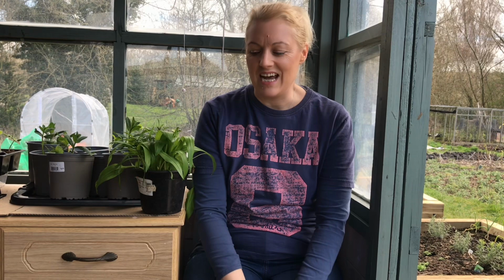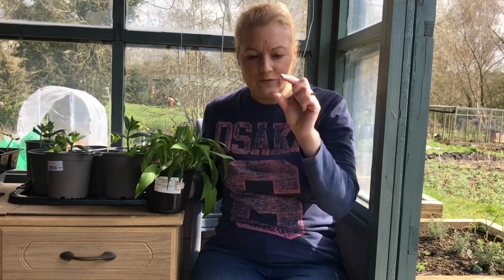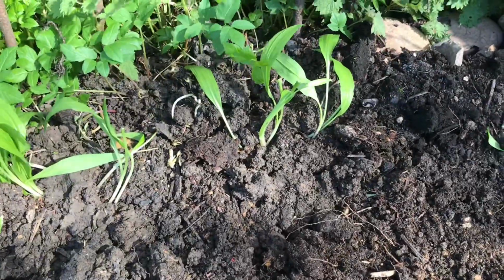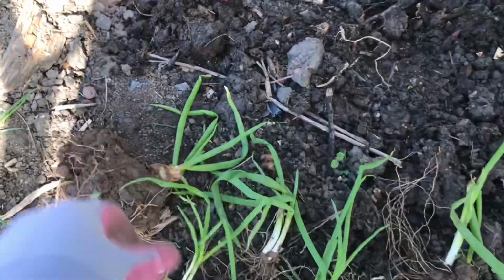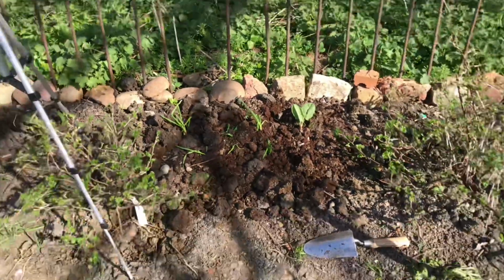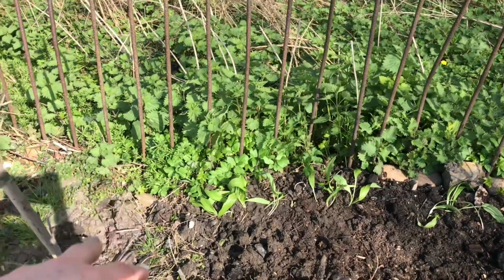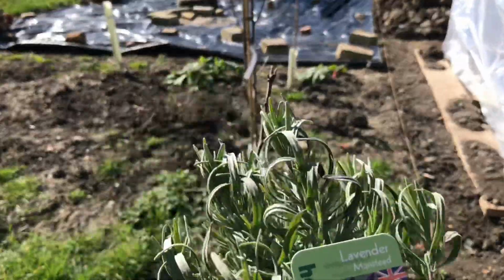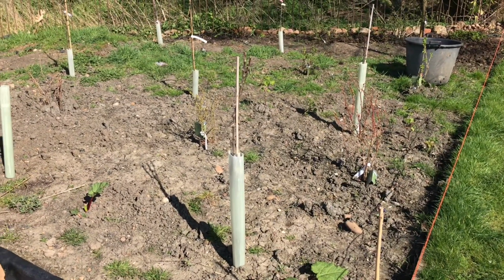Planting Wild Garlic and Welsh Onions in the Allotment garden